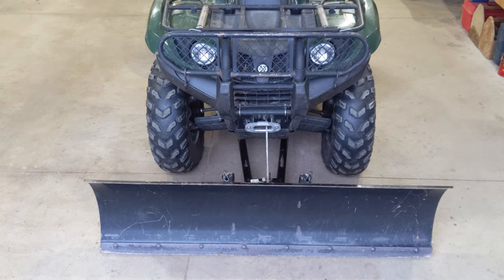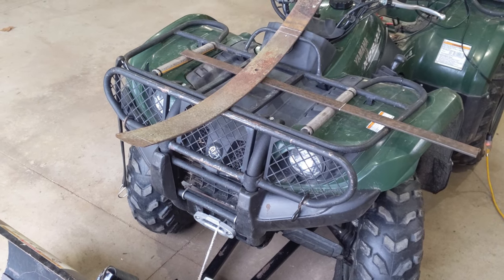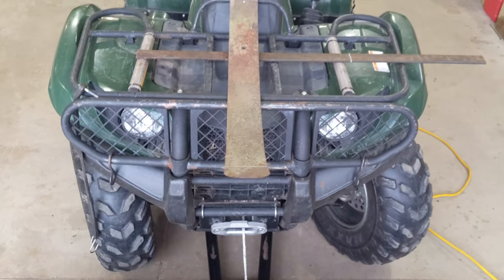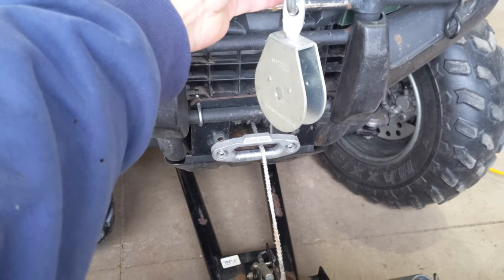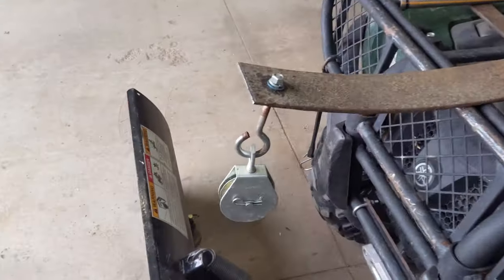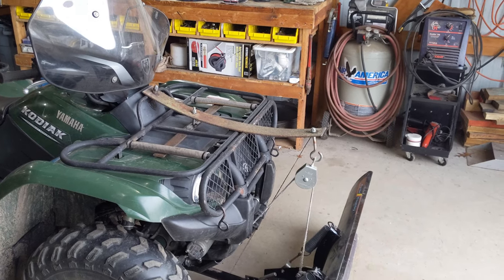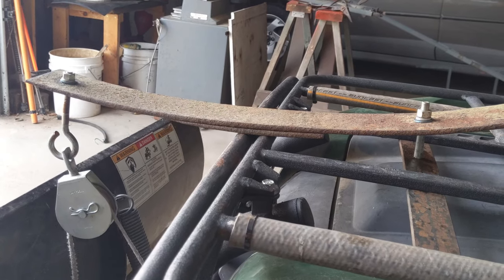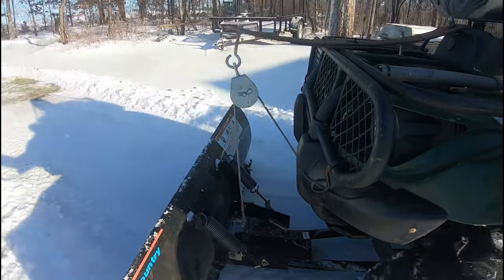ATV Winch Cable Keeps Breaking When Plowing Snow - Solution!!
The winch cable & synthetic rope kept breaking while I plowed snow with my ATV. This video shows how I solved the problem using a leaf spring, a piece of flat steel, a pulley and a few bolts.